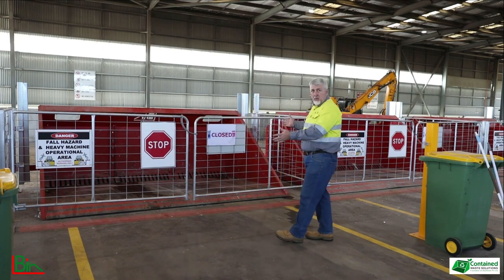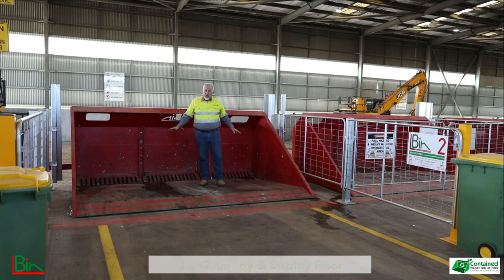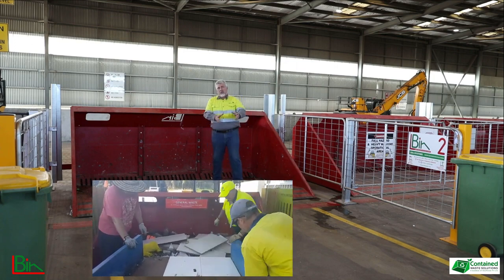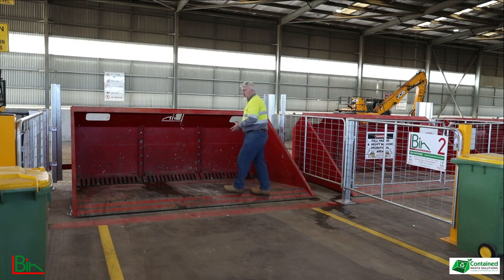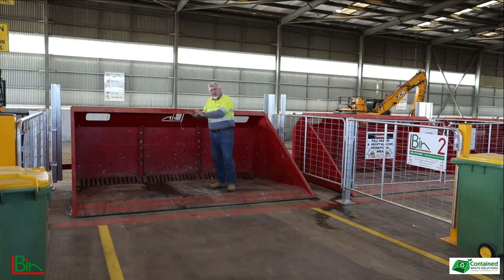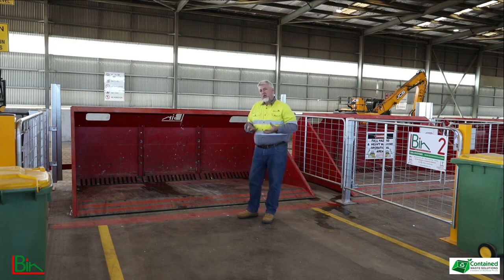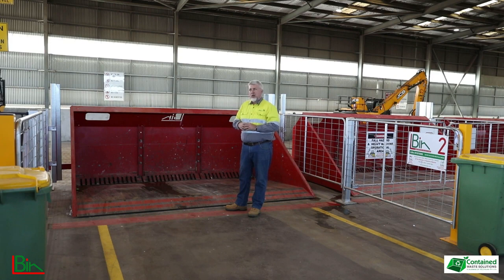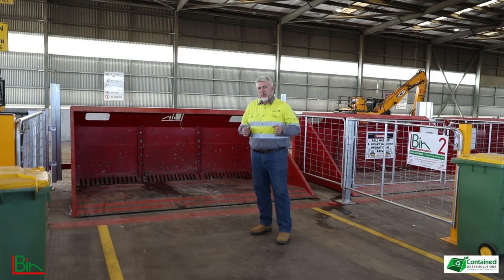LBin System Features & Benefits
Another Solution from the people at Contained Waste Solutions.
Designers, Engineers & Innovators in the waste industry.